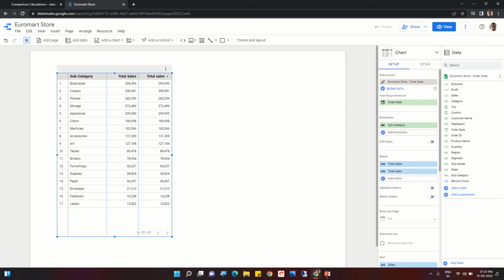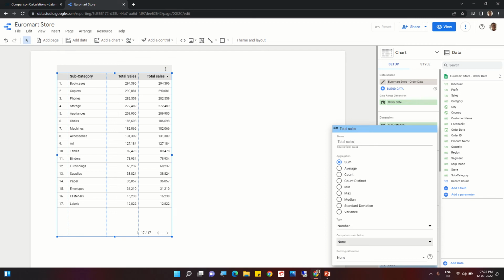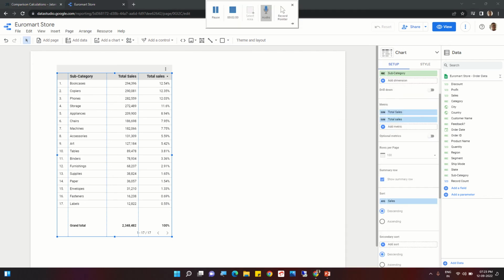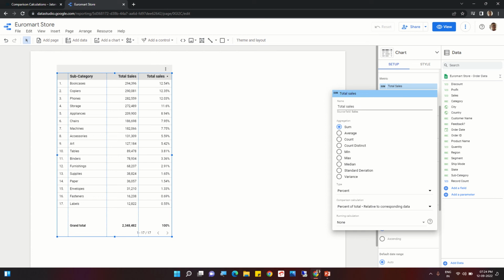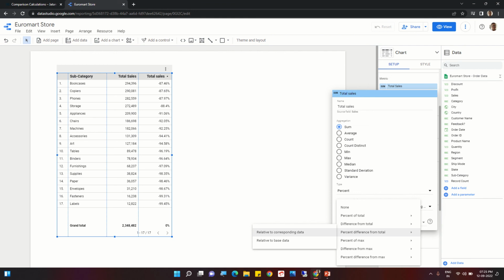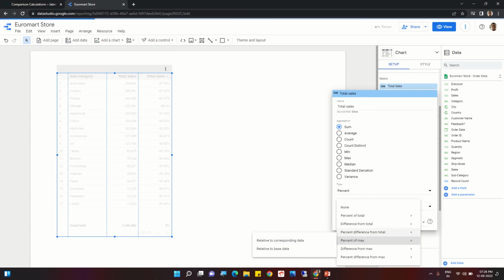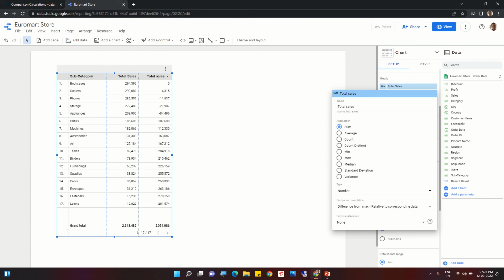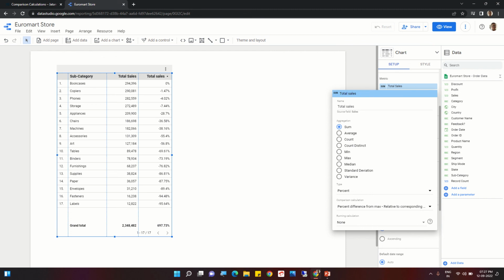10 Dashboard Visualization- Comparison Calculation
This lessons helps us learn and understand the concept of comparison calculation and use this features in different contexts.